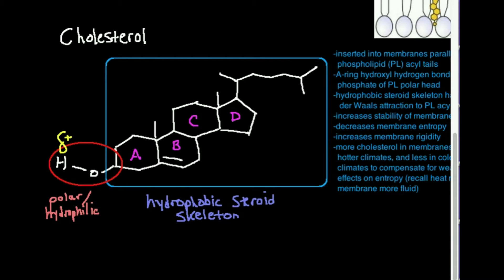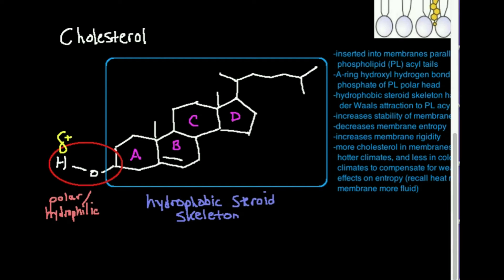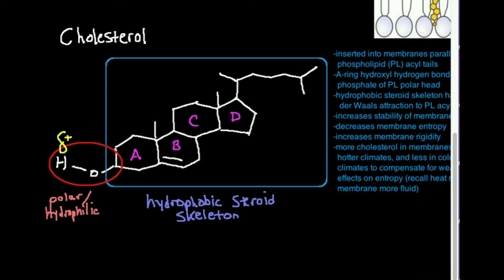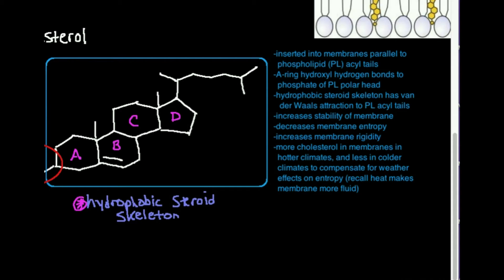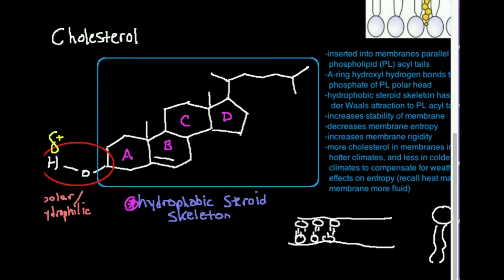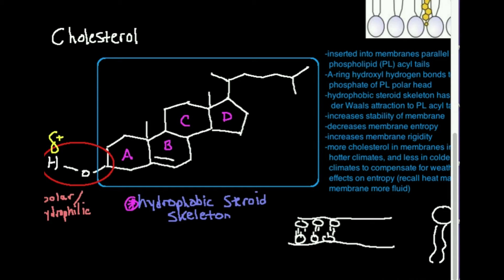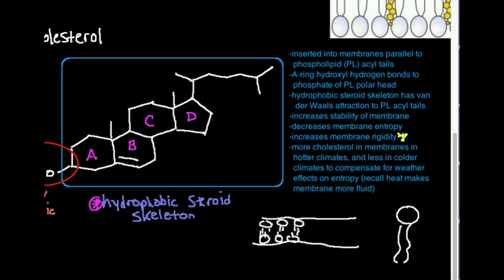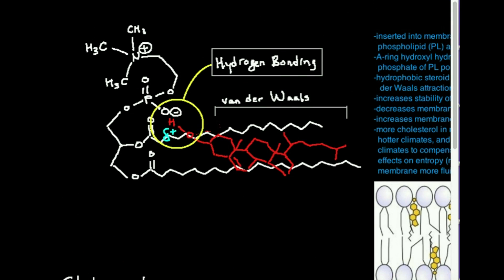Cholesterol Structure (Part 1/2)